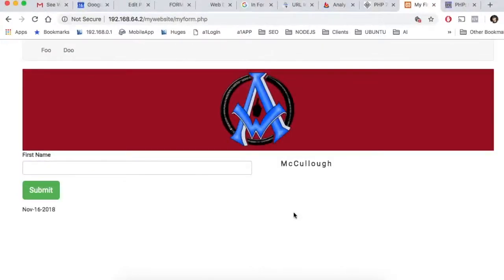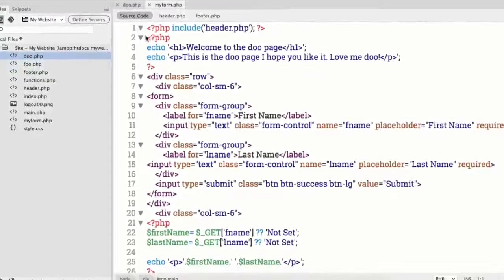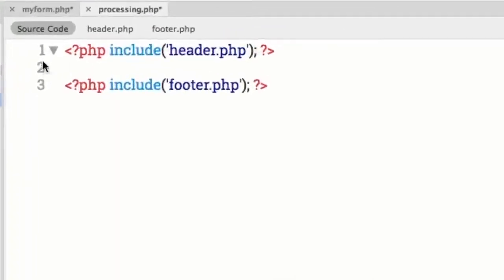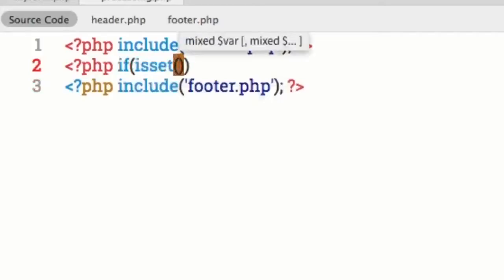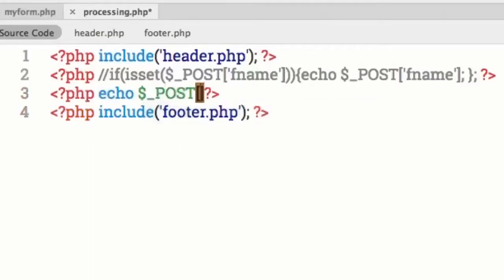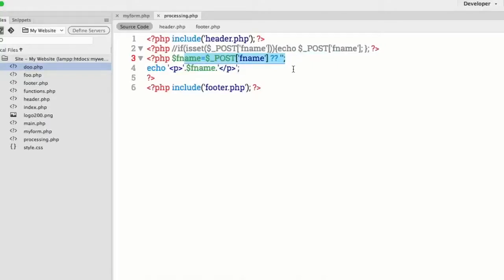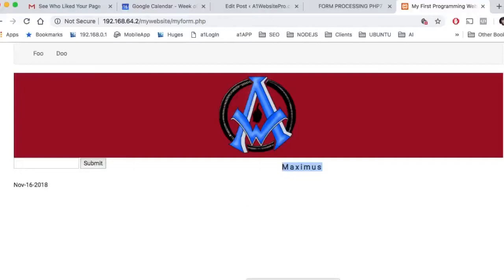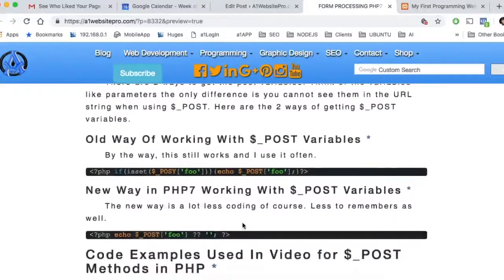FORM PROCESSING PHP7 $_POST METHOD CODE EXAMPLES VIDEO LESSON 9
"Form processing" in PHP7 using the $_POST method is much like using the $_GET method. In this video lesson on using the $_POST method I will show you some code examples. In programing code you will be using the $_POST method more than the $_GET method.

php form code

php form example

php 7 form

php form template